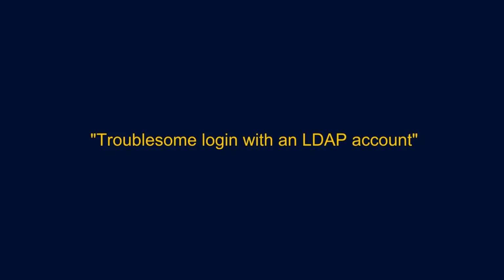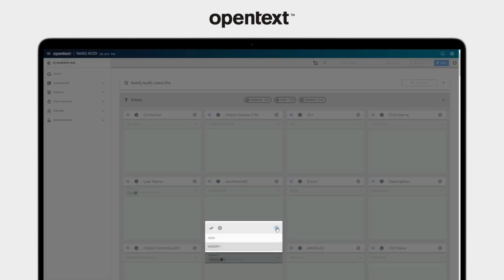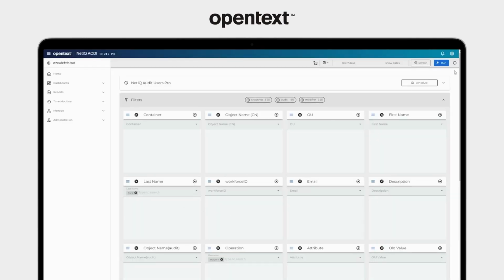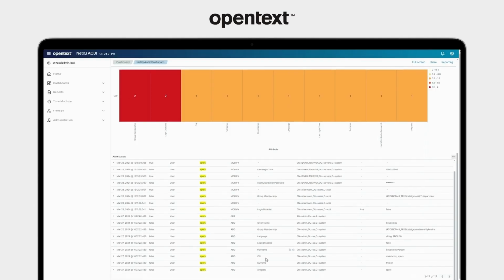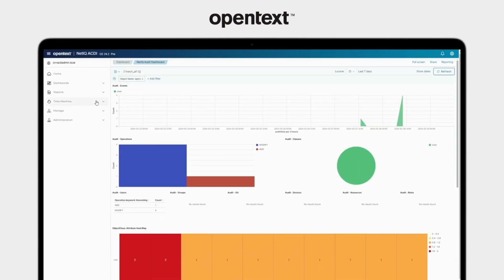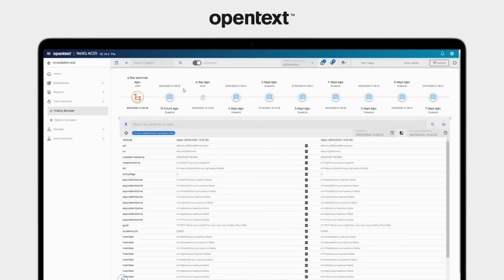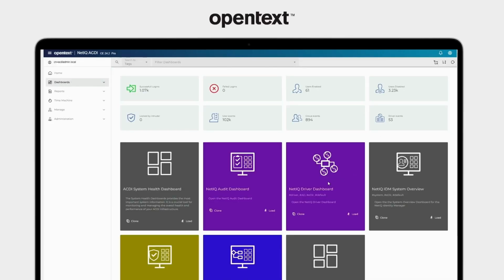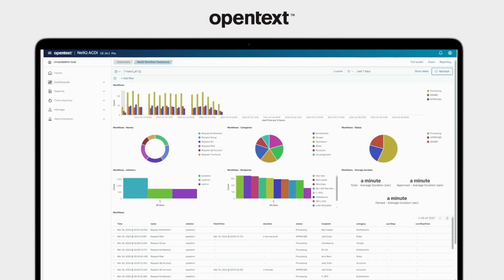How ACDI helps investigate LDAP login issues and security breaches | Real-world use case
Audit, compliance, and data intelligence (ACDI) functionality can save the day, troubleshooting LDAP login issues and uncovering security breaches.

Watch a real-world use case where we trace disabled-user login attempts, investigate suspicious activity, and use ACDI reporting, dashboards, and history browser to monitor changes. Learn to audit workflows and track third-party driver events in your environment.

Learn how OpenText™ Identity Manager (NetIQ) streamlines identity lifecycle management.